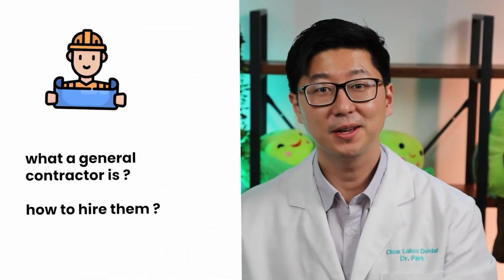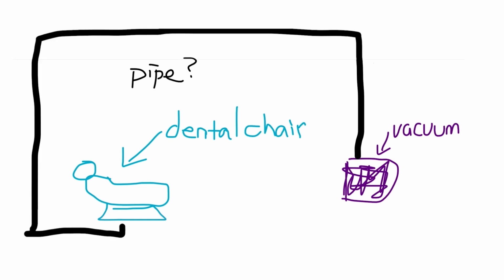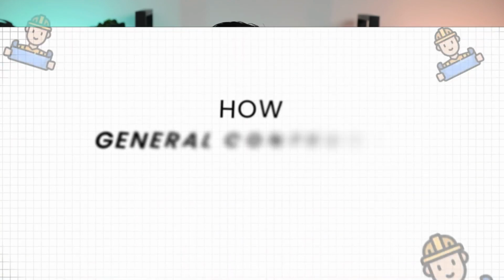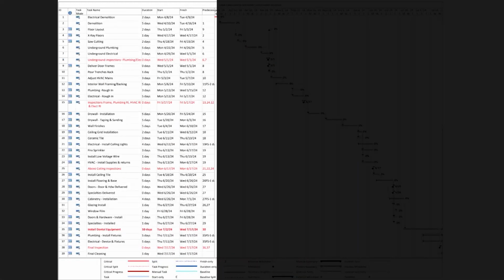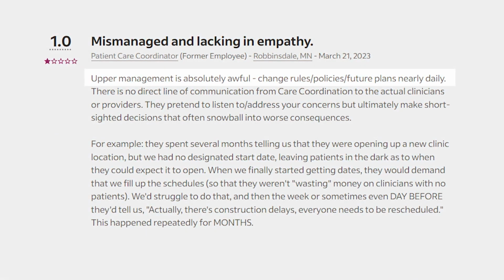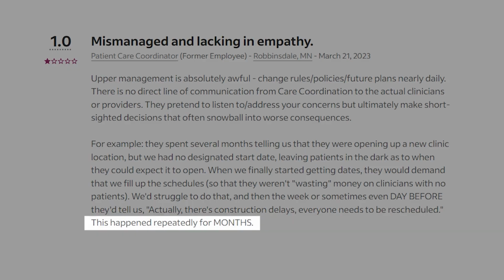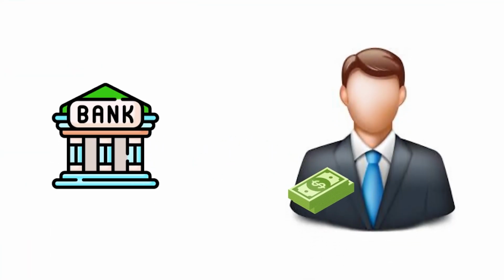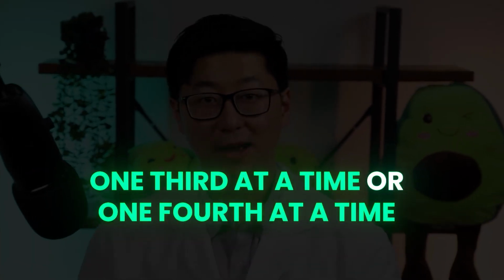Don’t Build Your Dental Office Until You Watch This (For Future Practice Owners)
If you’re planning to open your own dental practice, hiring the right general contractor can make or break your entire project.

I’ve built multiple dental offices, and I can tell you firsthand — not all contractors are created equal. In this video, I break down what a general contractor actually does, how to find one, and the costly mistakes that can delay your opening, drain your budget, and hurt your patient schedule before you even get started.

We’ll also cover real examples from our own builds, what to look for when reviewing bids, and how construction delays can impact your staff, lease, and revenue.

If you’re a dentist thinking about ownership, this is something you need to understand before you start your buildout.
Chapters:
0:00 - Intro
0:25 - What is a GC?
1:25 - First Example
2:24 - How GC's Work?
3:20 - 2nd Example
6:04 - How involved should you be?
6:50 - Personal example
7:32 - How to Pay GC's
8:11 - Outro
I’m Dr. Park from Clear Lakes Dental, and I help associate dentists transition into ownership without all the stress and confusion. If you’ve ever wondered whether practice ownership is really worth it, keep researching and exploring CLD -- in fact check out our